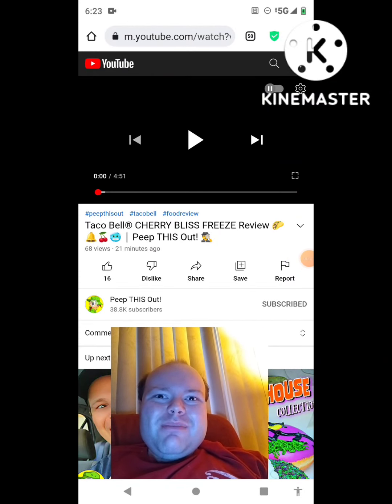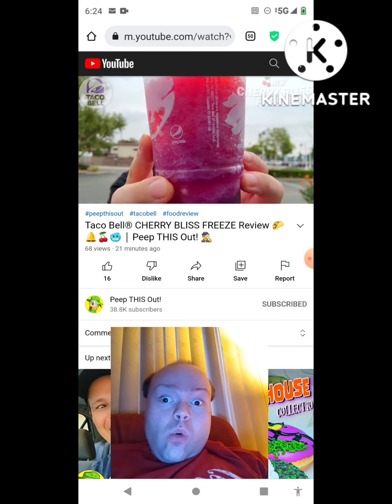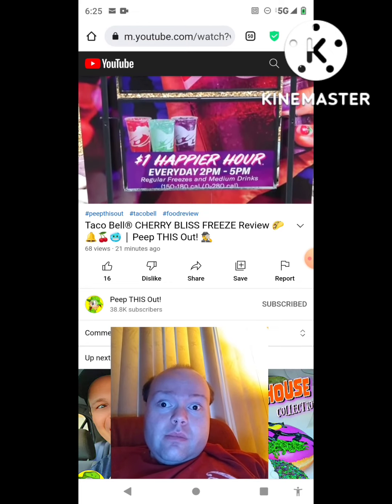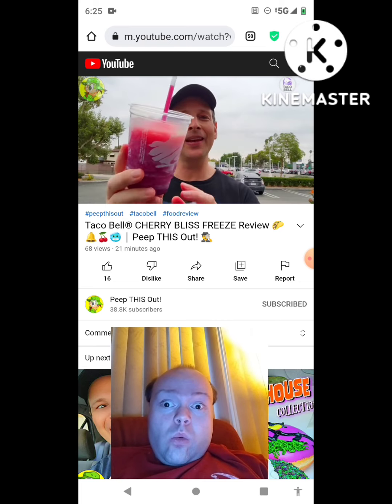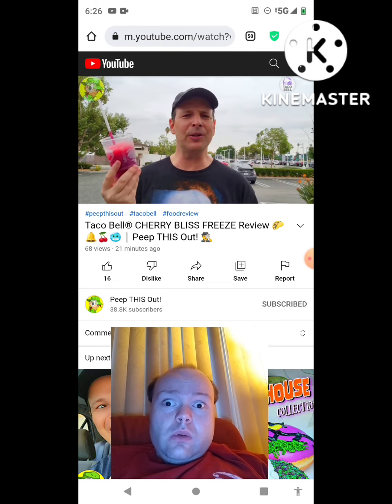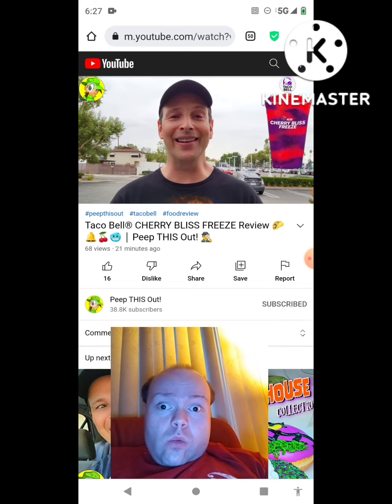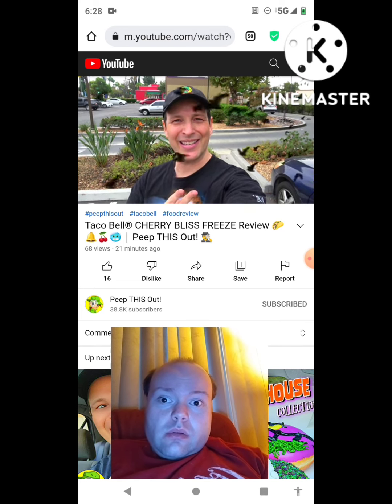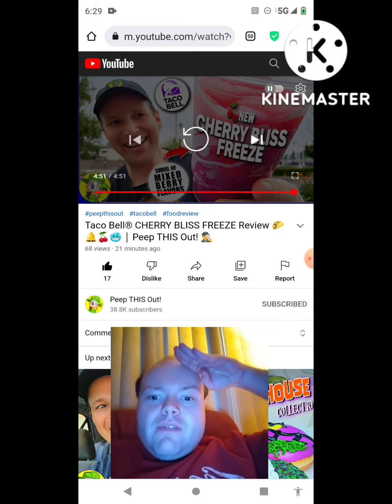Reaction to Taco Bell® CHERRY BLISS FREEZE Review 🌮🔔🍒🥶 ⎮ Peep THIS Out! 🕵️‍♂️